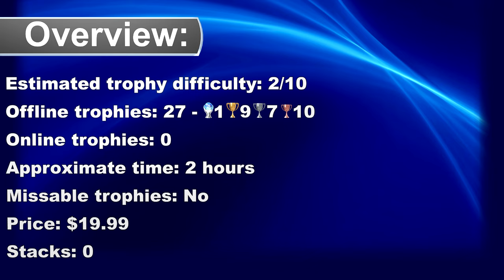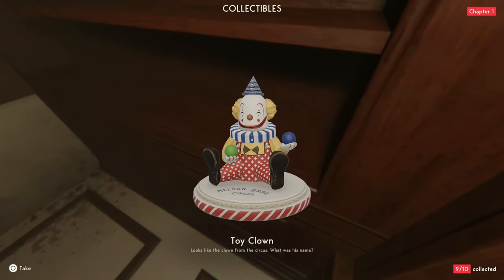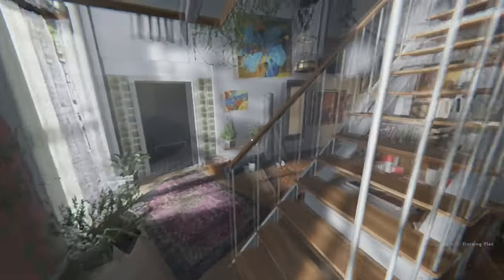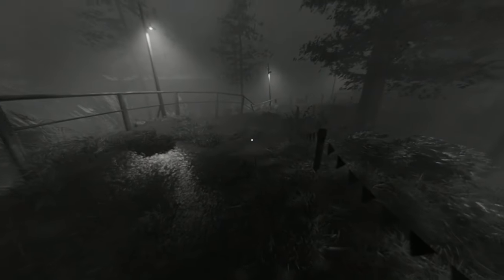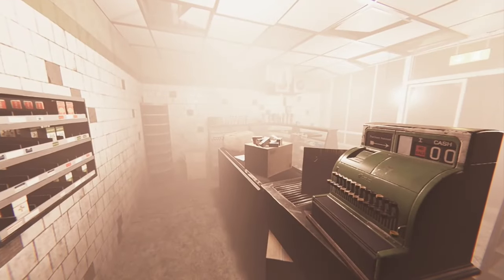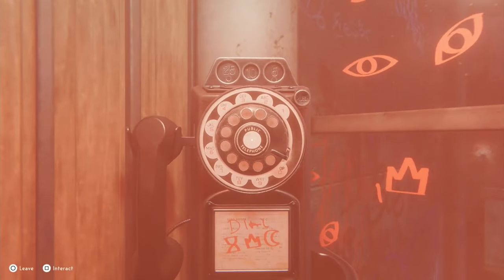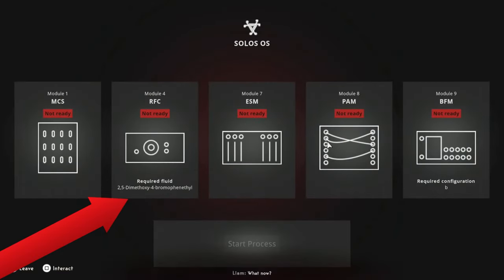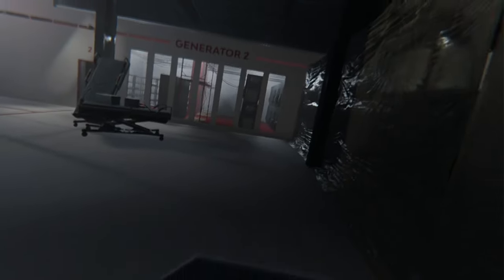Reveil 100% Platinum Walkthrough - Trophy & Achievement Guide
00:00 Intro
01:45 Chapter 1
02:29 Wedding Ring
03:36 Old Flyer
03:55 Toy Bike
04:08 Pencil Case
09:12 Toy Train
09:29 Circus Blindfolded
09:39 Cigarette Pack
10:52 Fortune Card
13:52 Toy Clown
17:02 Locomotive
26:25 Chapter 2
26:50 Circus Ticket
27:51 Brush
29:23 Training Plan
29:42 Torn Sketch
35:09 Light Bulb
36:27 Broken Mask
38:01 Mannequin Head
38:52 Makeup Box
39:16 Chess Piece
45:39 Chapter 3
46:05 Old Scewdriver
46:39 Tarot Card
47:20 Dirty Plushie
48:18 Strange Card
48:26 Fortune Package
49:21 Winch
52:06 Chapter 4
52:54 Lighter
53:01 Crossword Page
53:59 Sloth Comic
53:54 Flask
54:43 Car Keys
55:45 Puzzle Cube
01:01:10 Chapter 5
01:05:10 Ticket Stack
01:07:20 Fancy Pen
01:08:09 Sketch of Dorie
01:16:03 Puzzle Sphere
01:16:39 Prtotype Cube
01:26:18 The good life therapie
01:26:24 Kissed Martha
01:27:35 Ending Stuck in a dream
01:33:30 Ending Escaped
01:40:11 Ending Just get out of here
01:42:38 Ending Killing headaches